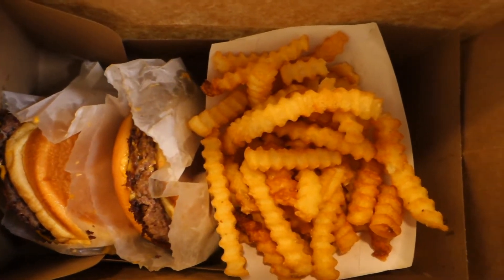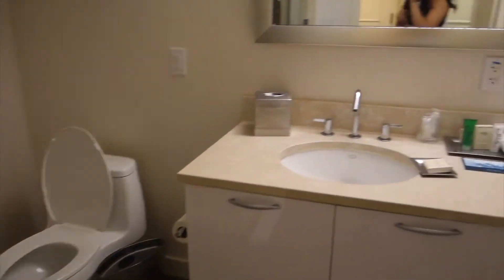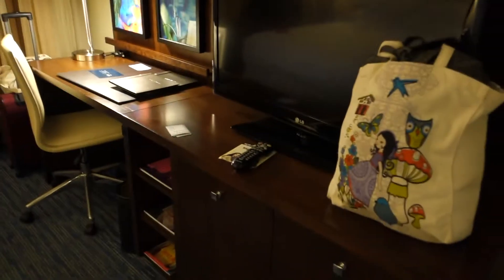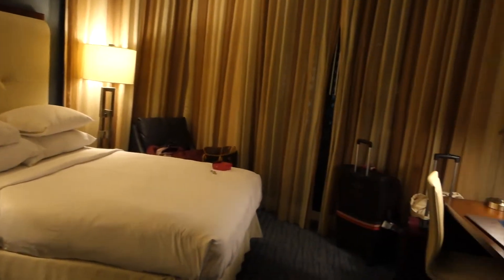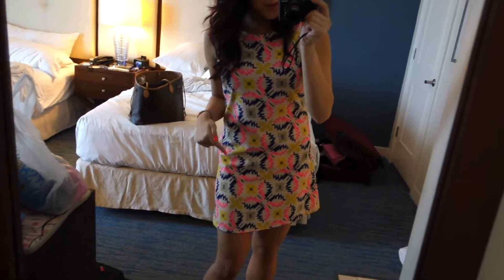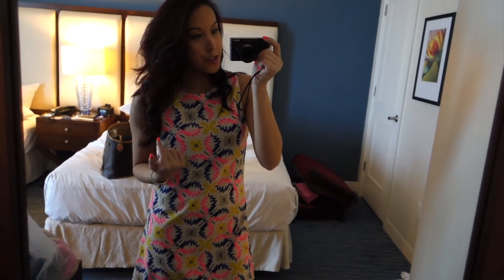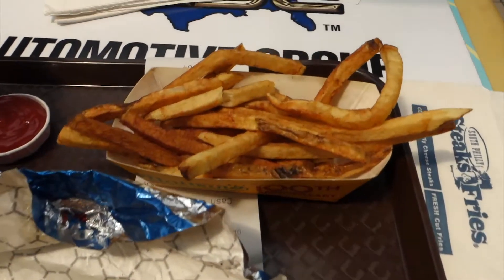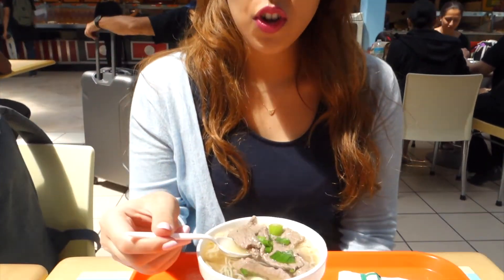TRAVEL VLOG | Day 1 & 2 FORT LAUDERDALE (PART 1)